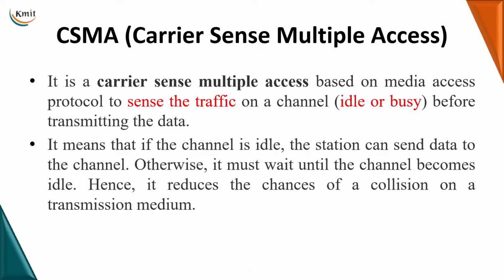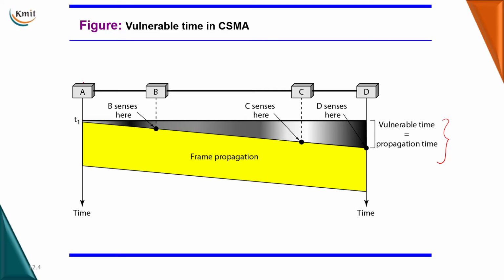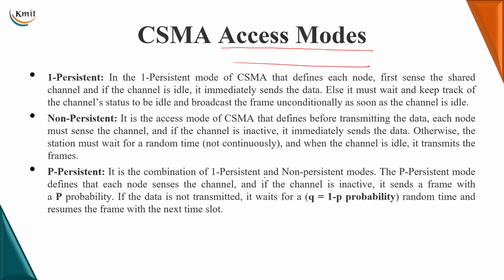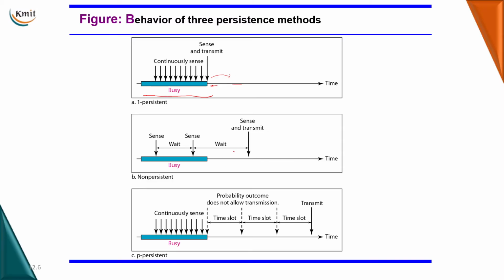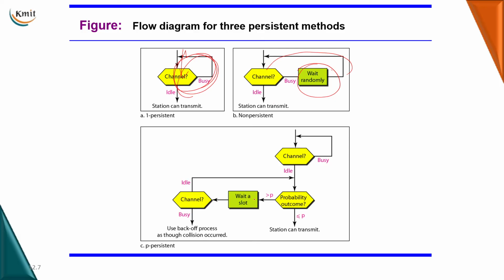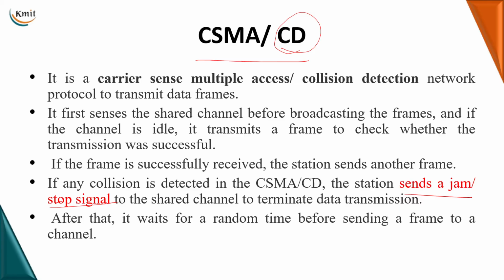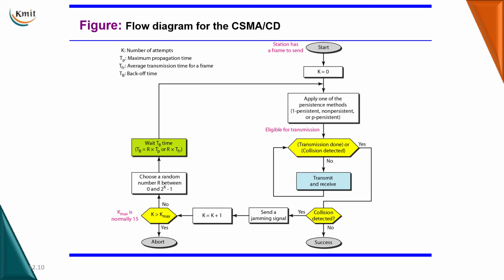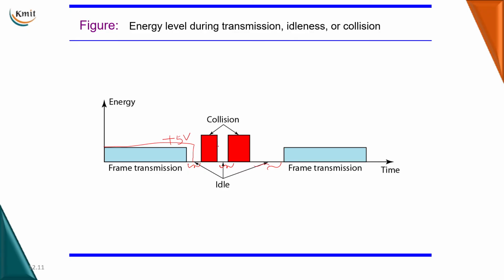UNIT - 2_CSMA